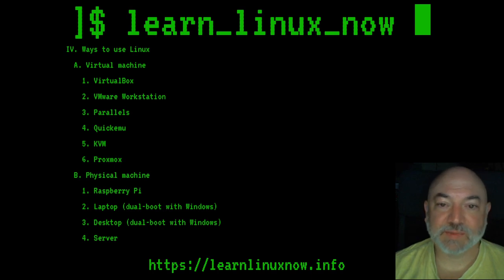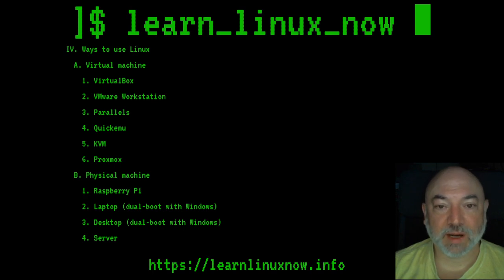Learn Linux Now - Session 4 - Ways to us Linux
In this session I briefly touch on the different methods of using Linux, either as a virtual machine or on physical hardware.

If you haven't had a chance to watch it yet, I encourage you to go back and watch my Introduction video on why I'm producing these sessions.